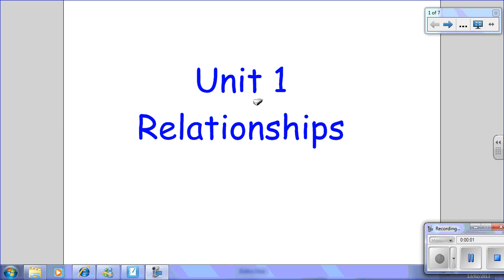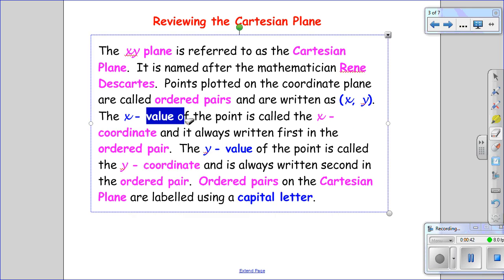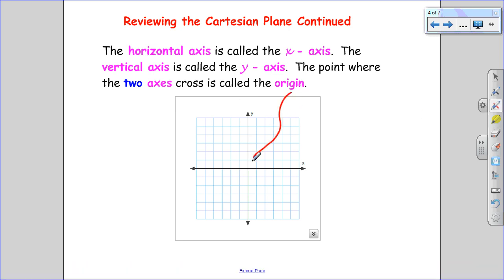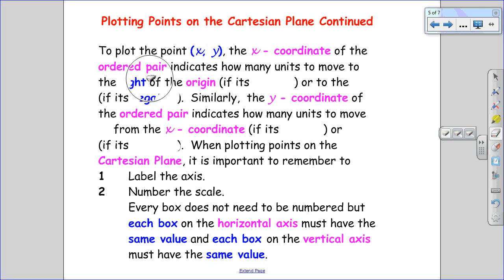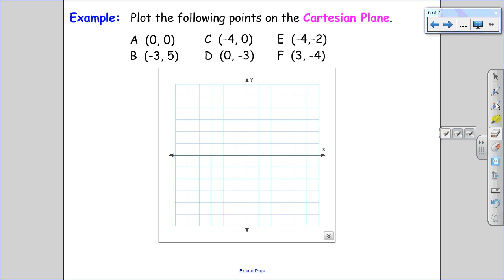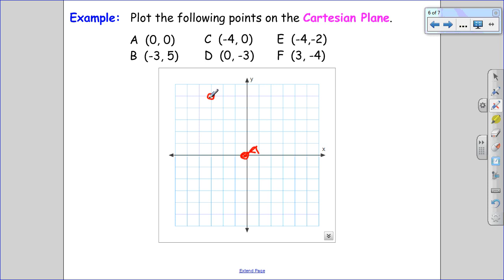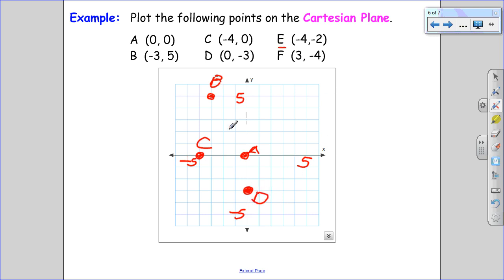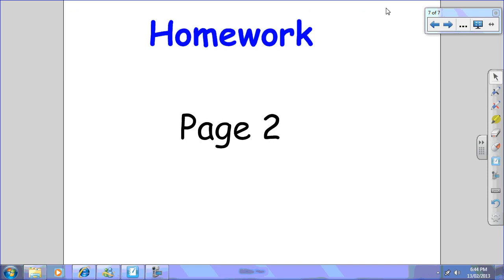Lesson 01 Vid Intro to Graphing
Lesson 1:  Introduction to Graphing